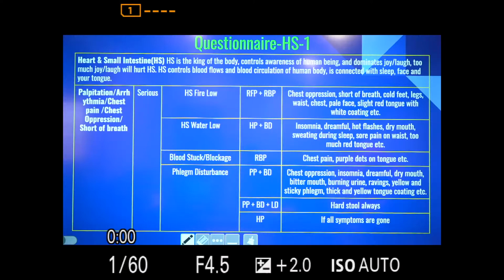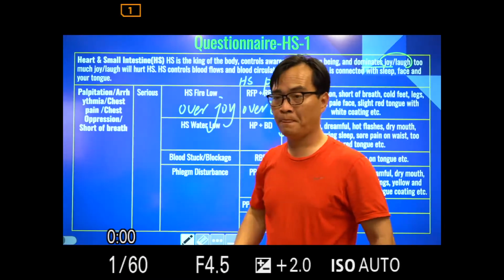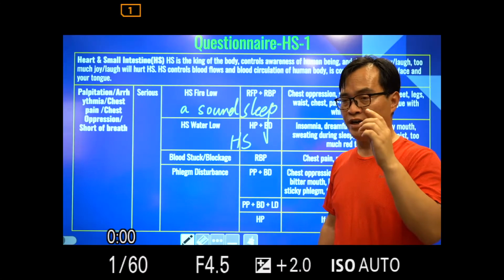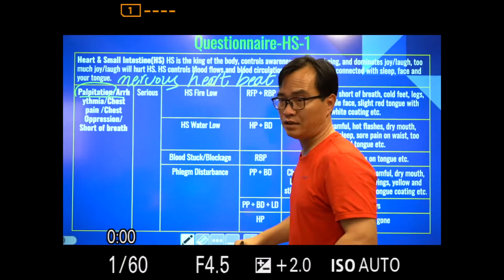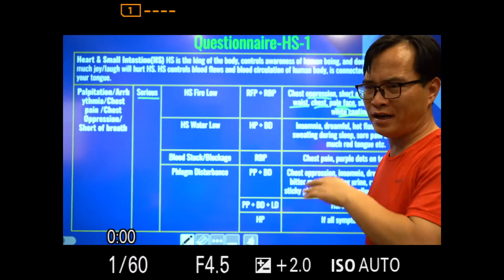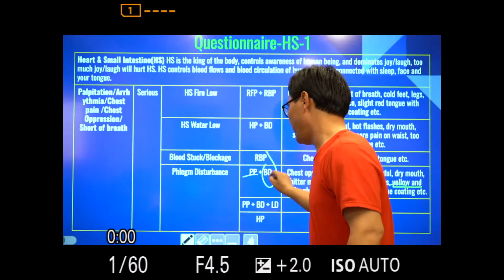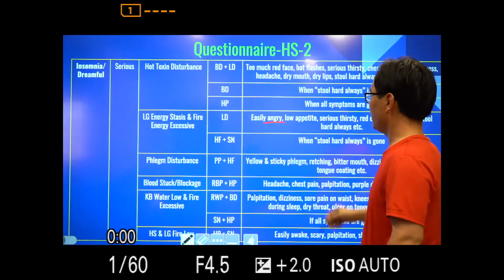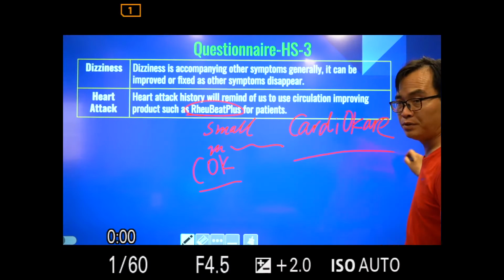Heshoutang Natural Health System Questionnaire of HS